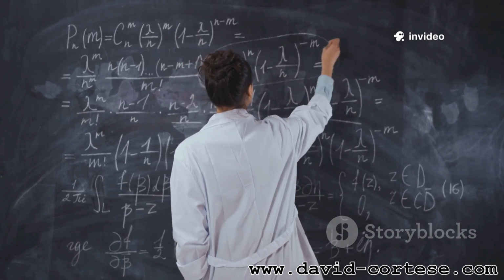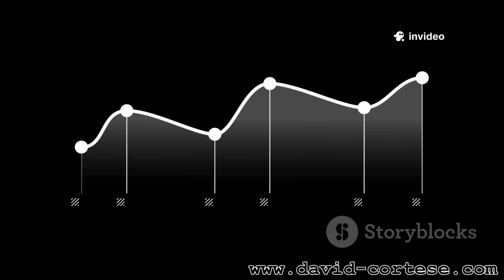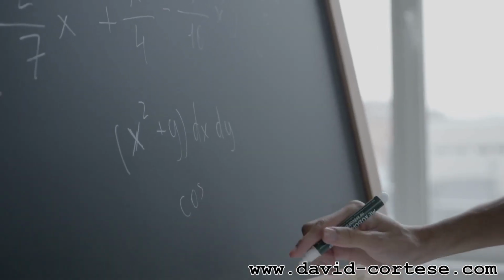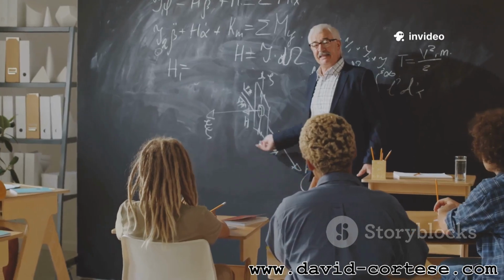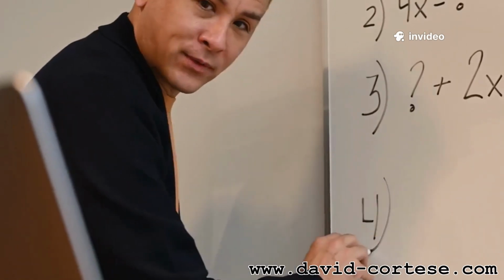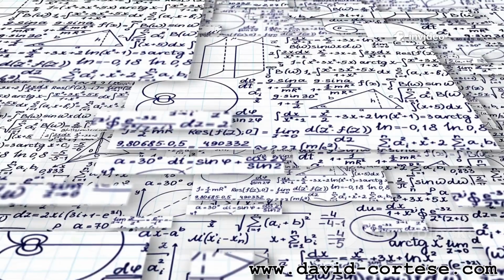DIFFERENTIAL EQUATIONS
Dive into the world of differential equations with this clear and concise educational video designed specifically for college students.
We break down complex concepts step-by-step, making it easier for you to grasp the fundamentals and applications of differential equations.
Featuring only English narration with no music or virtual presenter, this video utilizes engaging stock footage to visually support your learning experience.
Whether you're new to differential equations or looking to refresh your knowledge, this video will help you build a solid foundation.
Perfect for exam prep or supplementing your coursework.

OUTLINE:

00:00:00 What Are Differential Equations?
00:04:01 Defining Key Terms
00:06:49 Order and Linearity
00:09:31 Simple Real-World Examples
00:10:14 Separation of Variables
00:10:45 A Guided Example
00:11:35 Why Differential Equations Matter
00:12:11 Applications in Science and Engineering
00:12:36 Embracing the Mathematics of Change